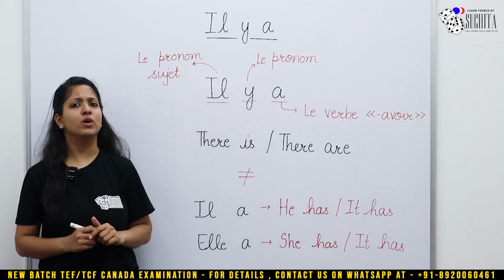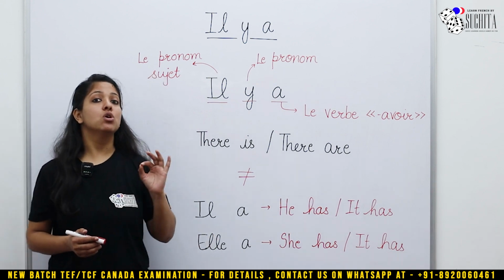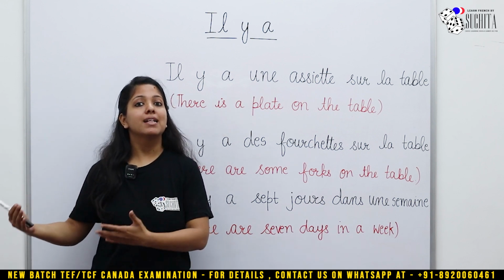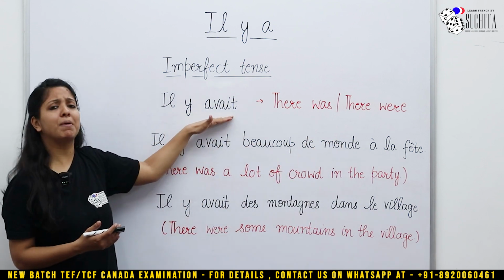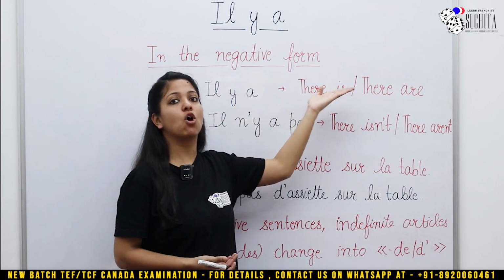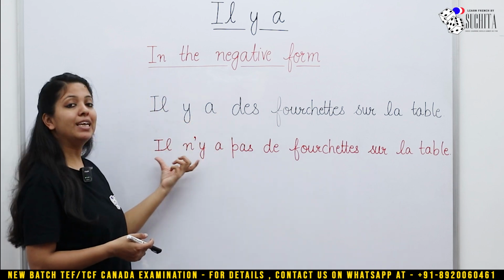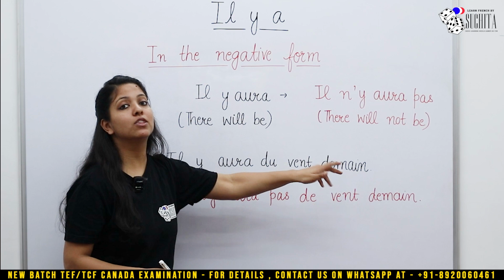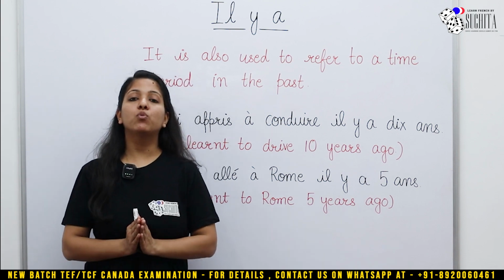IL Y A - How to say "there is" or "there are" in French | By Suchita | For classes + 91-8920060461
teaches you teaches you how to say "there is" or "there are" in French

Time tags :

01:11 How to say there is/there are (Present tense)
03:33 Some examples to explain there is/there are
04:53 How to say there was/there were (Past tense) along with some examples
06:08 How to say there was/there were (Imperfect  tense) along with some examples
07:40 How to say there will be (Future tense) along with some examples
08:14 How to do write "il y a" in the negative form? (There isn't/ There are not)
10:32 How to do write "il y avait" in the negative form? (There wasn't/ There were not)
11:33 How to do write "il y aura" in the negative form? (There will not be)
12:46  How to use "il y a" to refer to the time period? (ago)